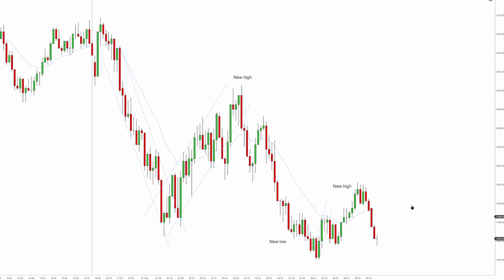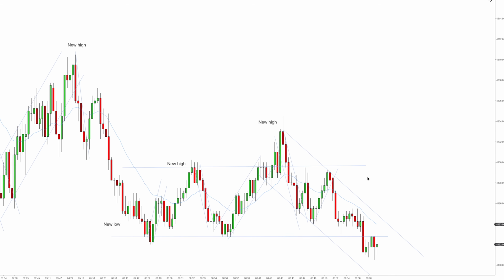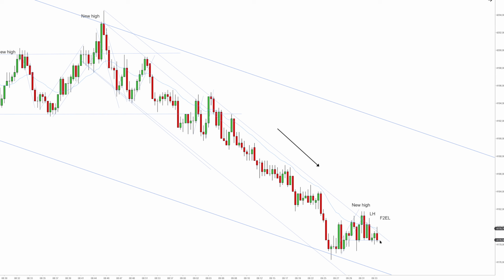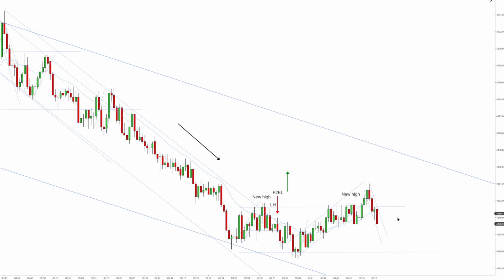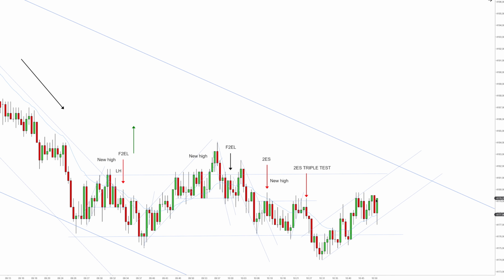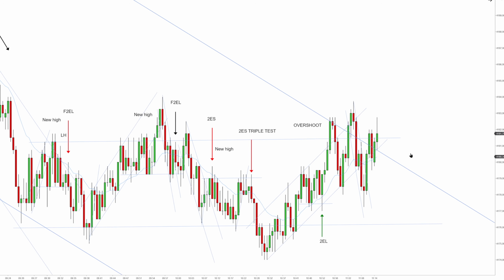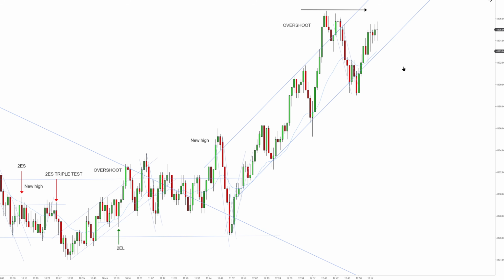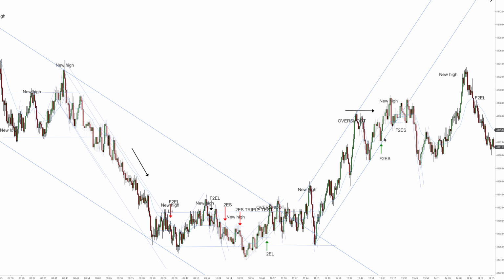How To Find Day Trading Setups - Rules Of Scalping